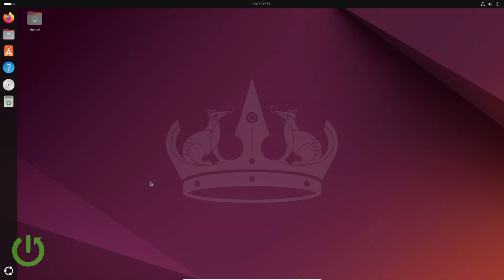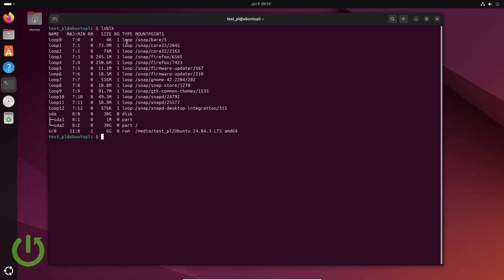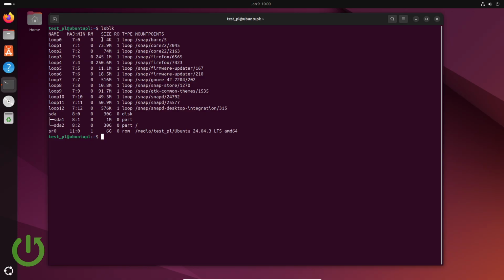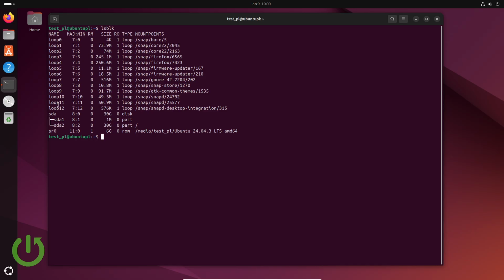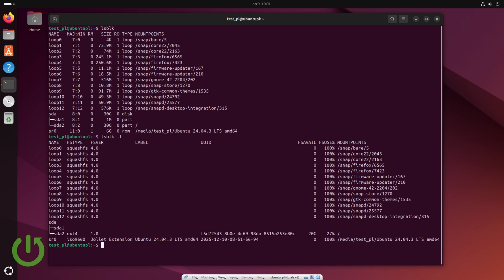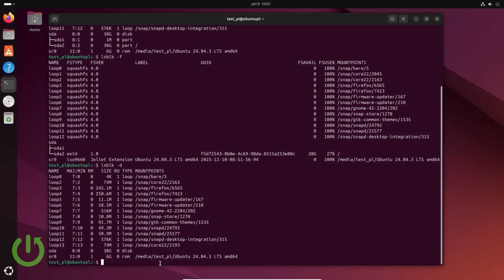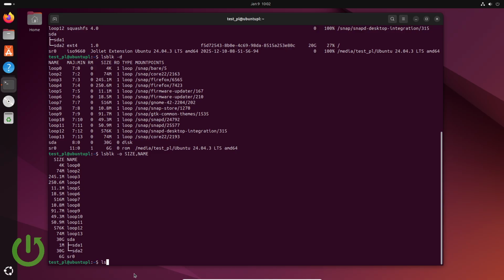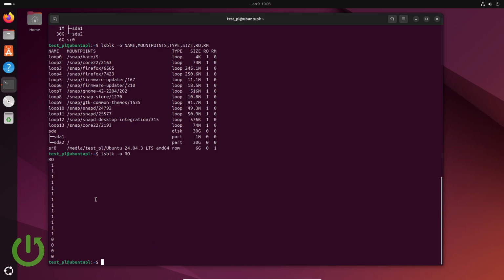How to use lsblk command on Linux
Learn how to use the lsblk command on Linux to list block devices like hard drives, SSDs and USB sticks, check partitions and see mount points. In this video we open the terminal, explain the default lsblk output columns (NAME, MOUNTPOINT, TYPE, RO, RM, SIZE) and demonstrate practical options: -F to show filesystem details and mount points, -d to list only physical disks, and -o to customize output columns. These commands help you quickly understand disk layout without modifying any data, useful for system administration, troubleshooting, and partition checks.

How to show mount points with lsblk command on Linux?
How to list only physical disks with lsblk -d on Linux?

0:00 Introduction
0:04 Open terminal & what lsblk does
0:22 lsblk default output and columns overview
1:06 Column details: NAME, MOUNTPOINT, TYPE
1:58 RO, RM and SIZE explained
3:21 Using lsblk -F to show filesystems and mount points
3:57 Using lsblk -d to list only physical disks
4:36 Custom output with lsblk -o (examples)
6:34 Conclusion and next steps